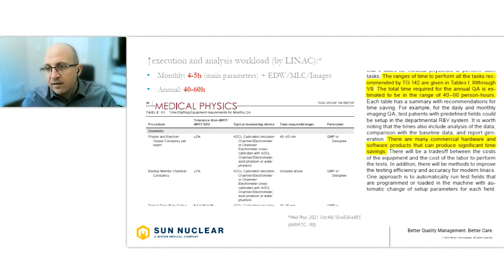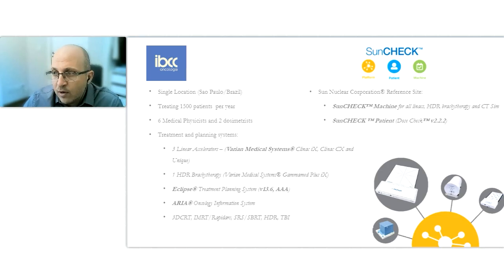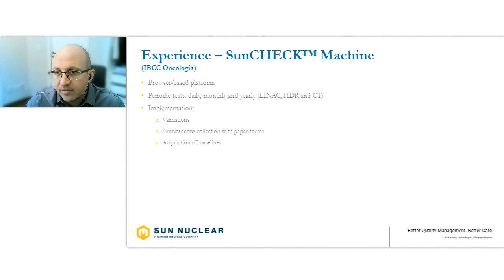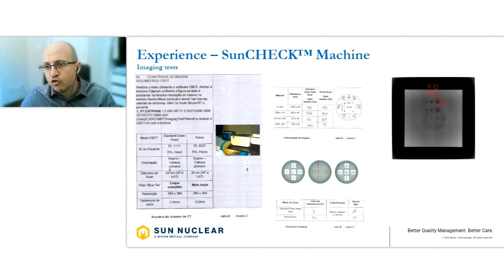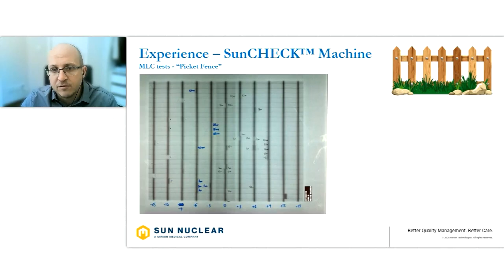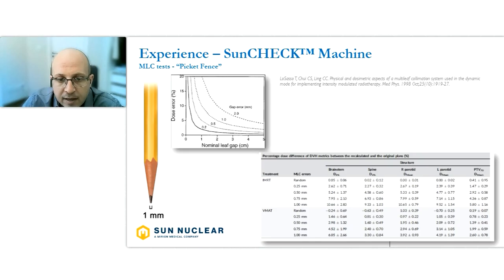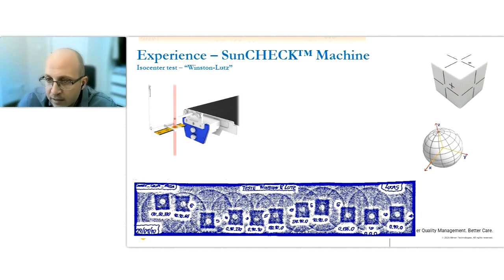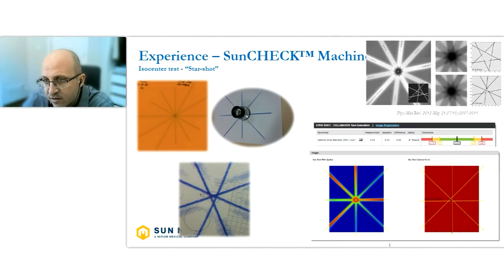SunCHECK Machine – Optimizing Your Machine Quality Control Routine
Lucas Radicchi from IBCC in Brazil, shares their experience with SunCHECK Machine.  "Optimizing the Machine Quality Control Routine with SunCHECK Platform."  Practical advice on how to get starting with MLC, Imaging and VMAT quality assurance in your department.